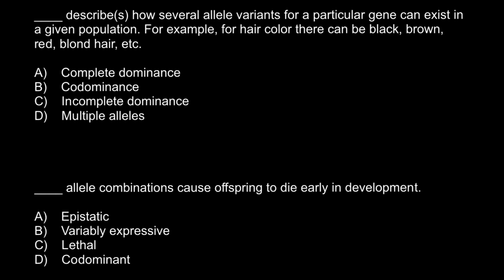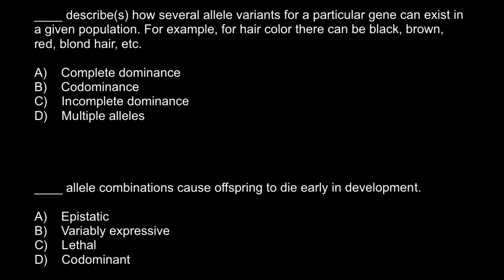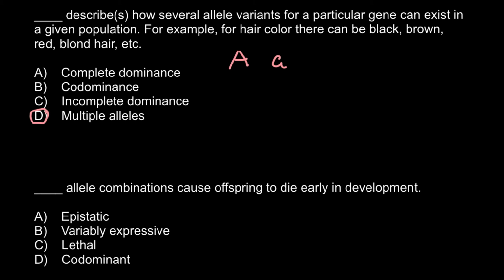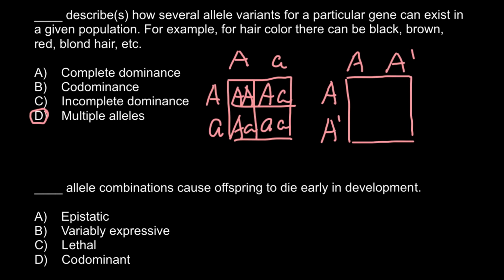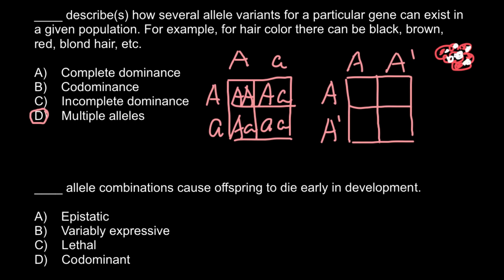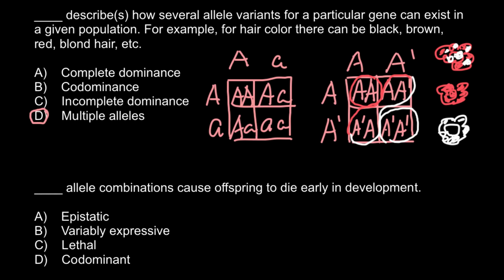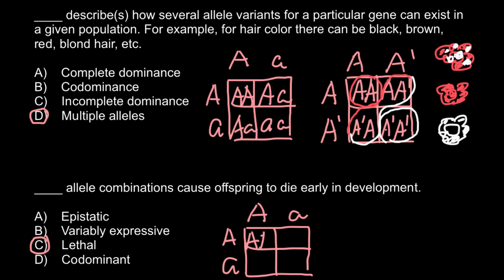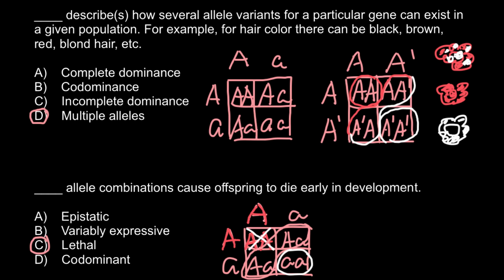Multiple alleles, Complete and Incomlpete dominance explained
Alleles are described as a variant of a gene that exists in two or more forms. Each gene is inherited in two alleles, i.e., one from each parent. Thus, this means there would also be having two different alleles for a trait. ... These three or more variants for the same gene are called multiple alleles.